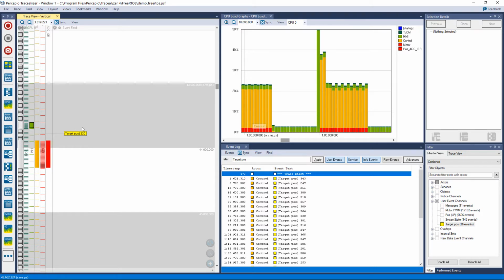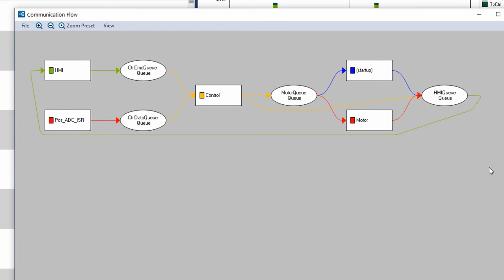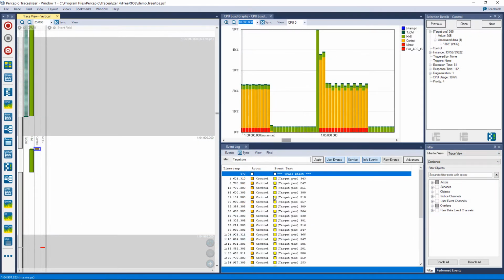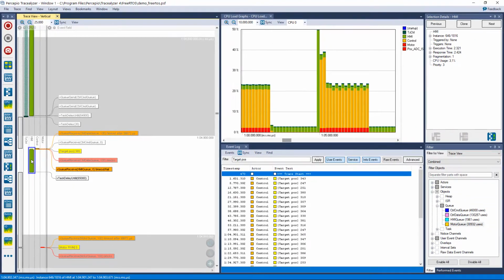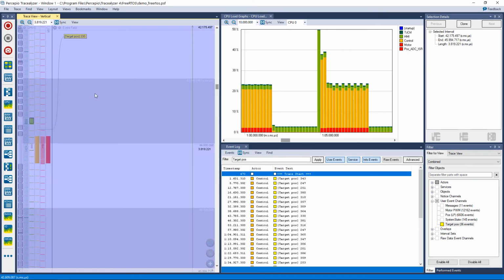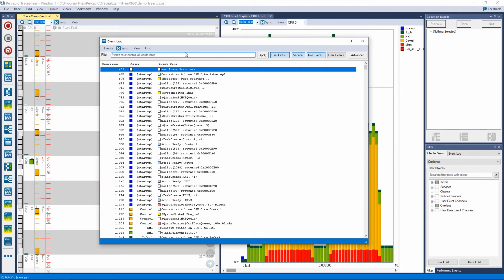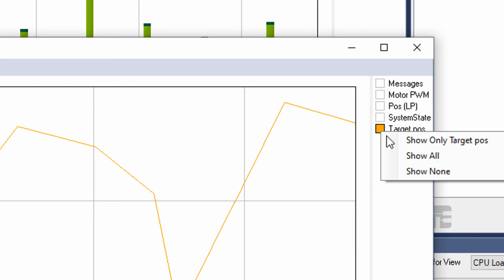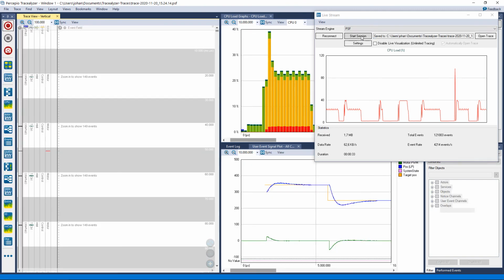Tracealyzer Demo and Features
A short demonstration of Percepio Tracealyzer by Dr. Johan Kraft. Tracealyzer is the premier solution for visual trace diagnostics, giving embedded software developers amazing insight into their runtime systems. This allows for easier debugging of system-level issues, finding software design flaws and for measuring software timing and resource usage. Ensure your code is reliable, efficient and responsive. If not, learn why.